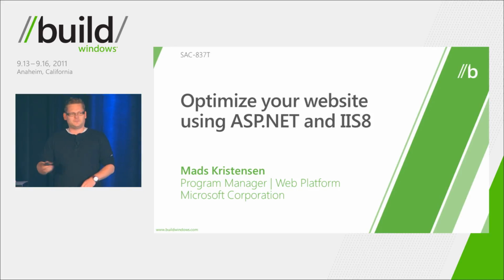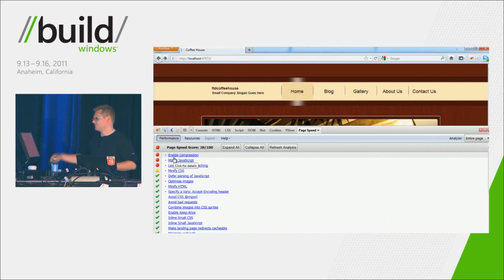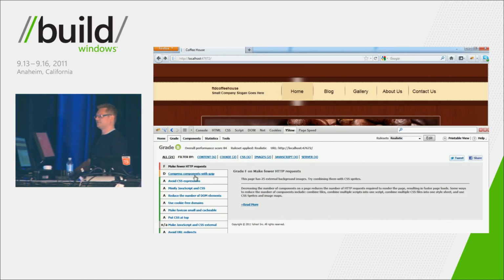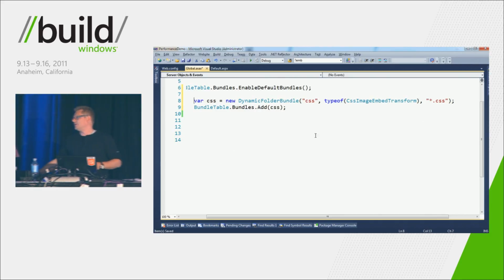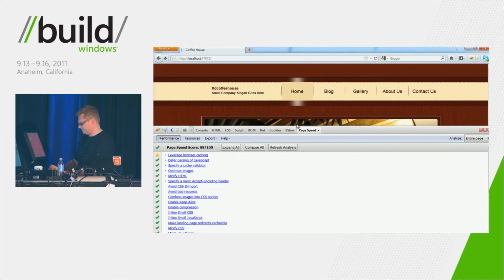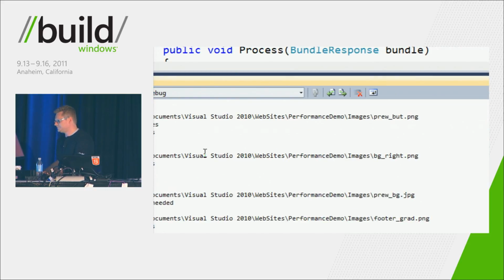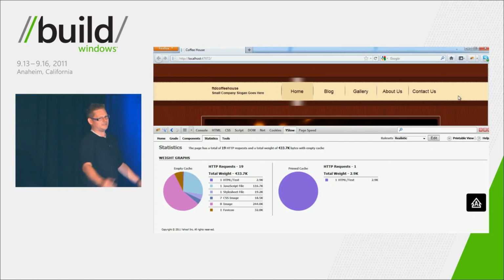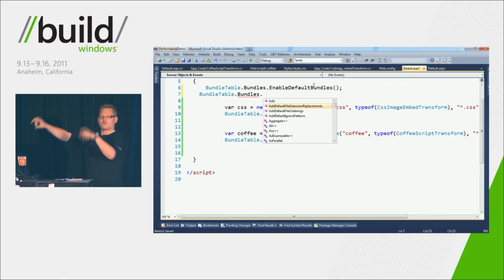Optimize your website using ASP NET and IIS8